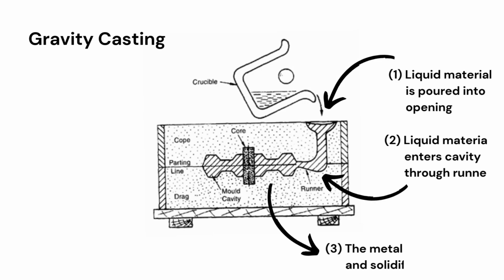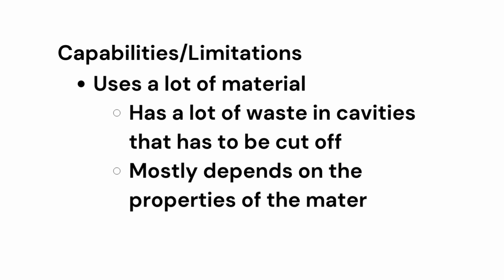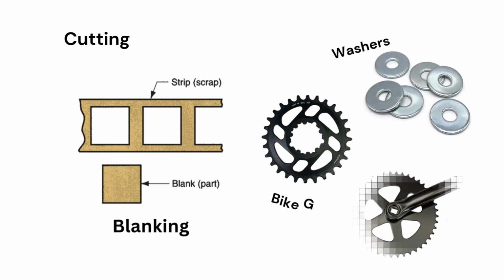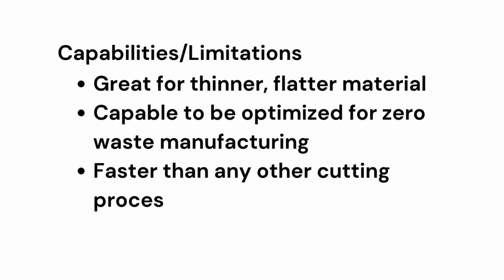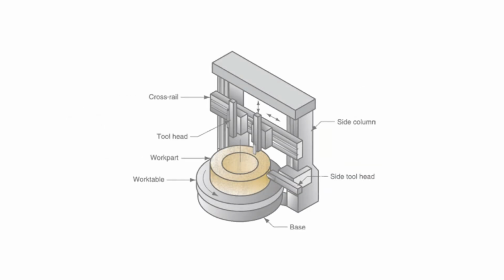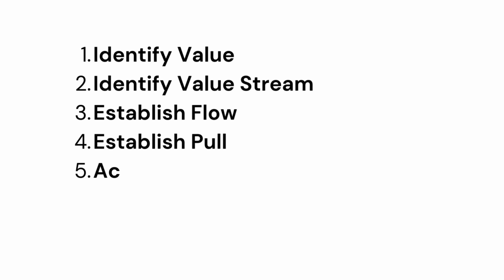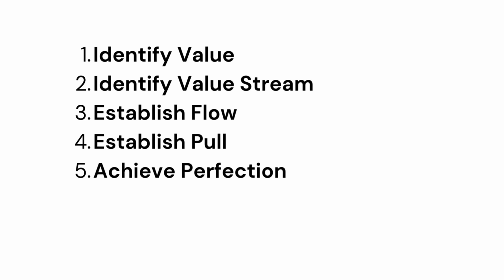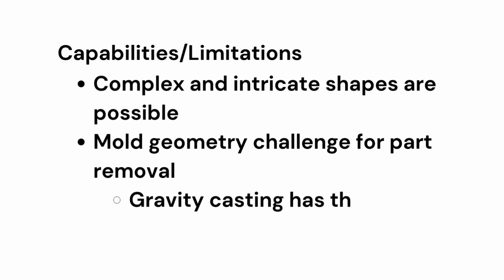Georgia Tech Sean Osterwise Fall 2024 Design and Manufacturing Dr Hassan Rashidi 3